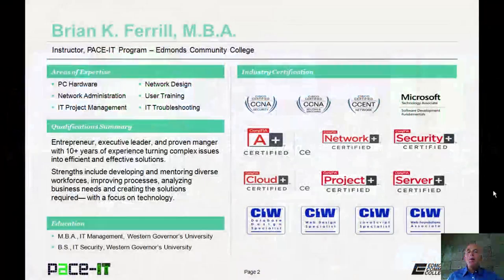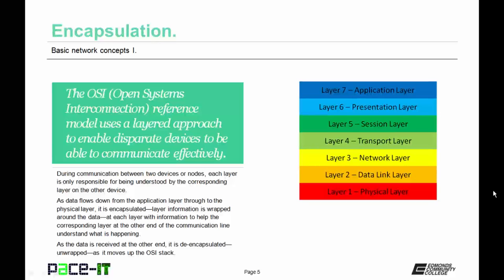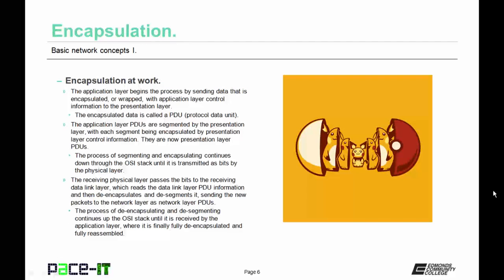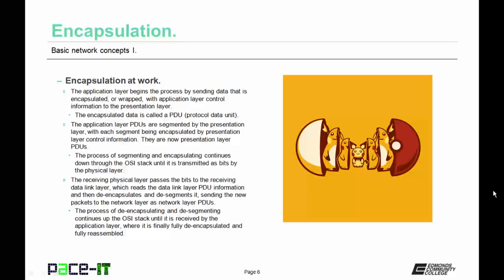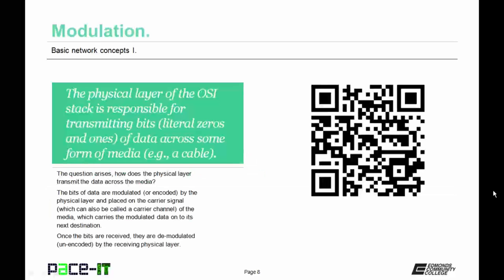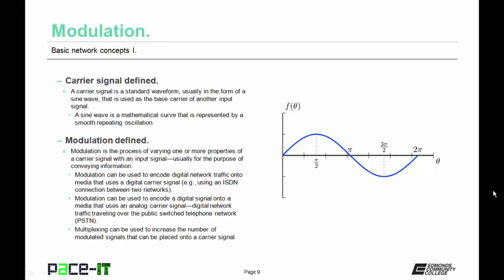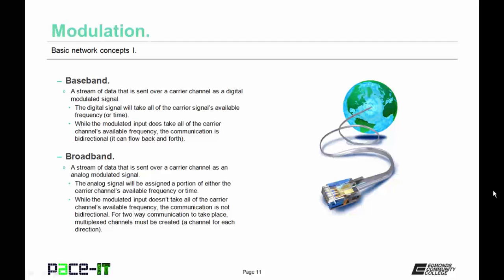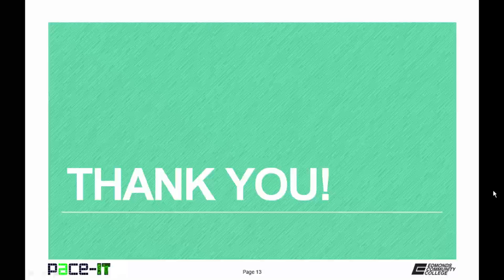PACE-IT: Basic Network Concepts (part 1)